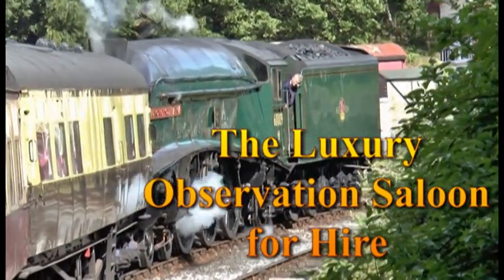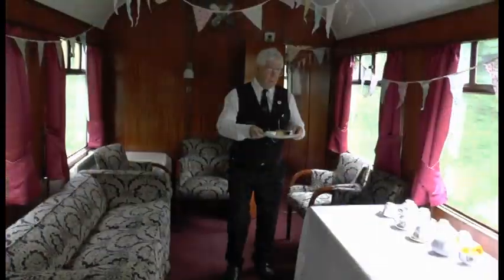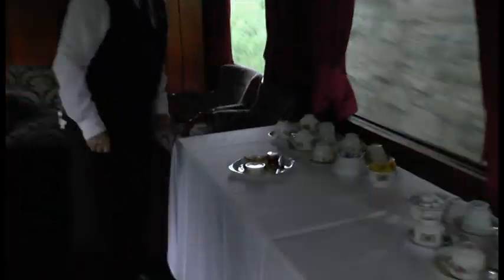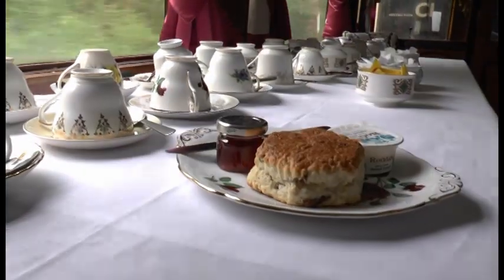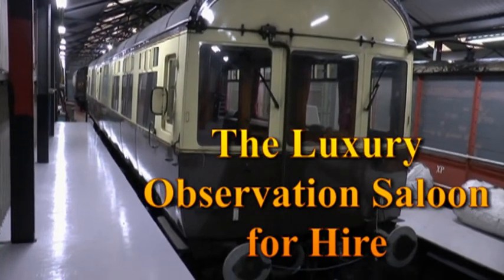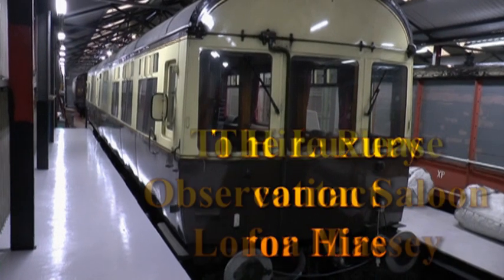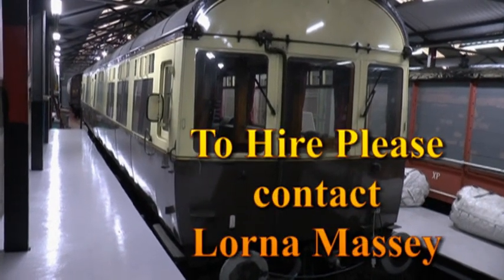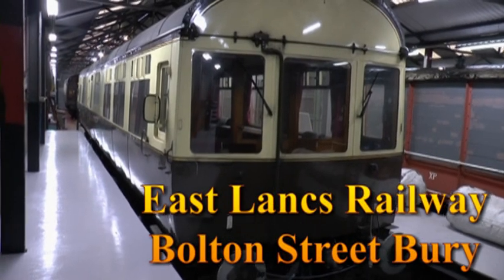GWR Directors Observation Saloon on the ELR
Saved for preservation as a significant historical railway carriage by Mr Peter Waterman, the saloon is appropriately named. Here you can hire this saloon for group bookings, weddings, birthdays or just a luxury day out. Our views here show you the sumptuous surroundings in the carriage, which will be manned by volunteers from the railway to act as First Class Stewards.
We look forward to welcoming you to your little piece of luxury right here on the East Lancashire Railway with magnificent views of the Irwell and Roch valleys.